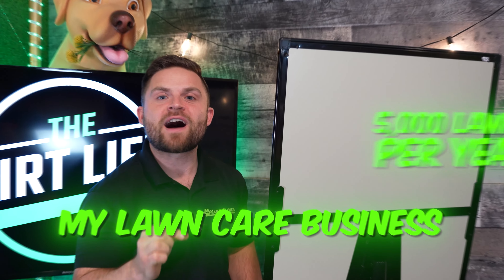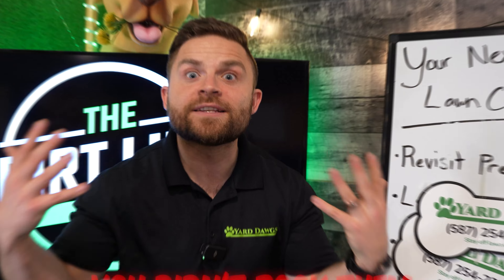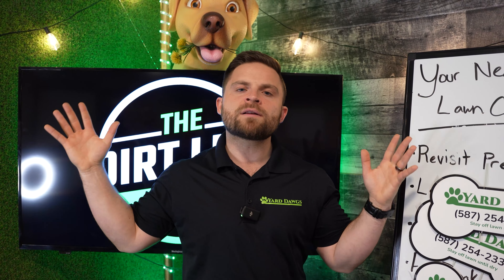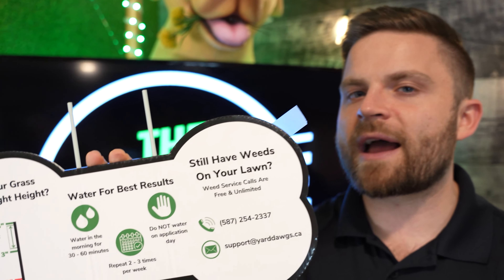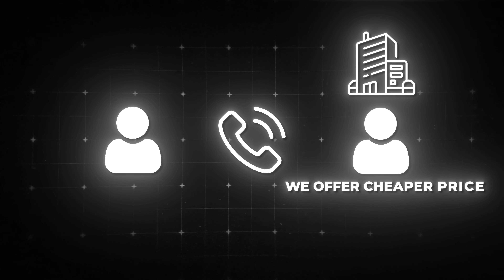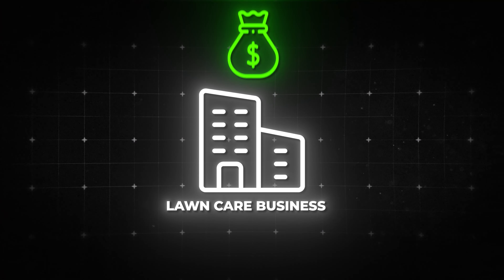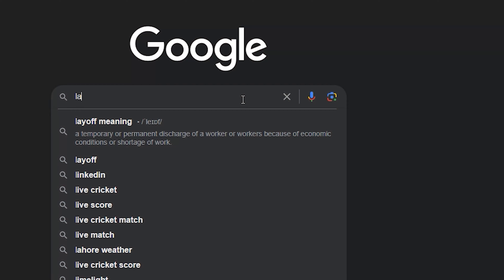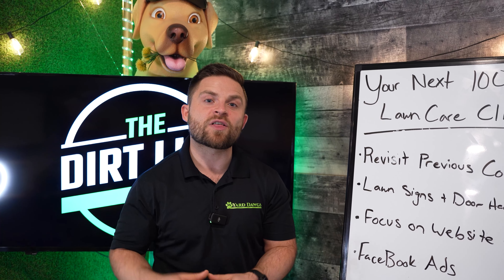If I Wanted To Get 100 More Lawn Clients, I'd Do This...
In this video I'll be going through how you can add 100 clients to your lawn care business!

We are teaching this because we've learnt a think or two managing over 5,000 residential lawns per year with over 13 trucks...

 Add your next 100 clients by...

Revisiting Previous Leads: How to effectively reconnect with potential clients who haven’t converted yet.

Getting The Marketing Essentials: The impact of visible lawn signs and door hangers in neighborhoods marketing.

Master Facebook Ads: My personal journey from skepticism to generating $16,000 from Facebook ads in just a few days.

Timestamps
0:00 - intro

0:44 - Revisit Previous Clients

2:25 - Lawn Signs and Hangers

4:07 - Website Conversion

6:05 - Facebook Ads